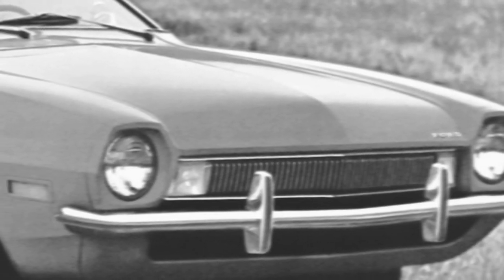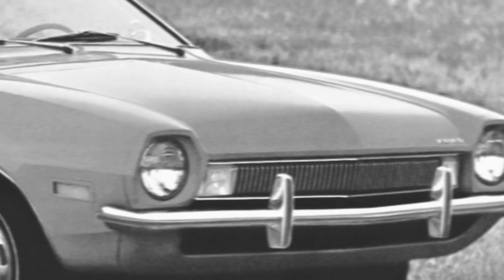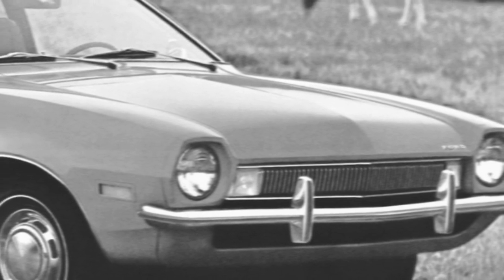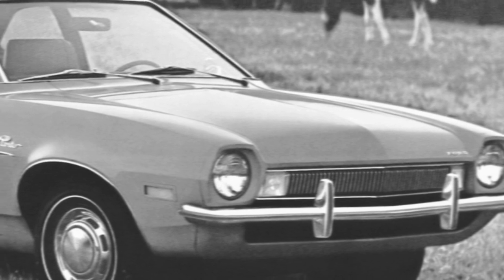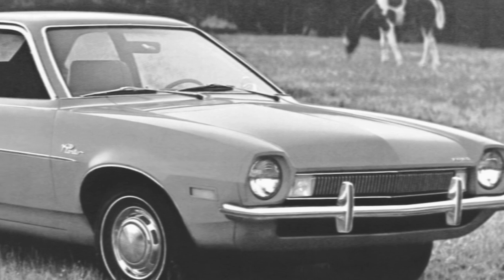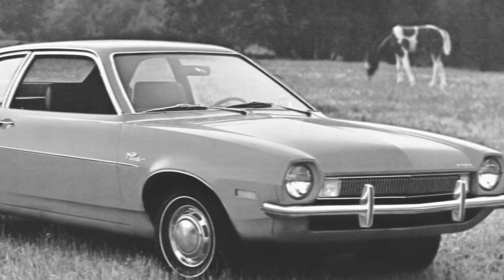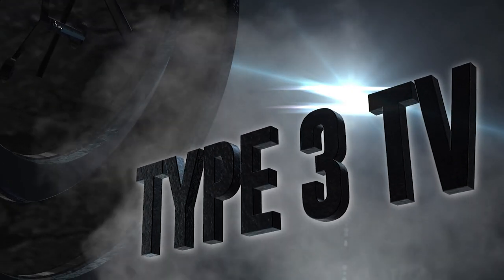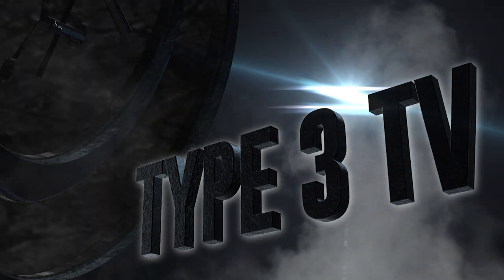WHY DID FORD RELEASE THE PINTO IF THEY KNEW IT WAS DANGEROUS?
In the 1970's Ford released the Pinto with knowledge that the bumper and gas tank would fail with impacts over 25 miles per hour.